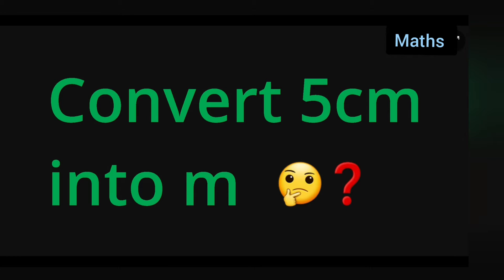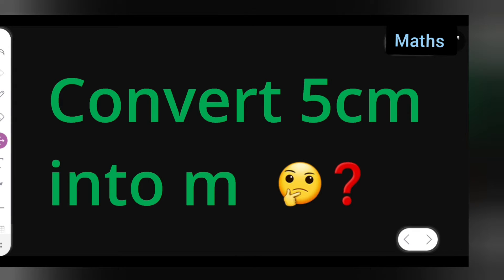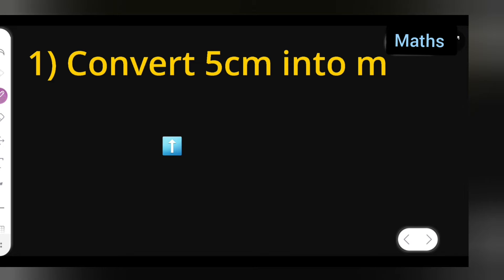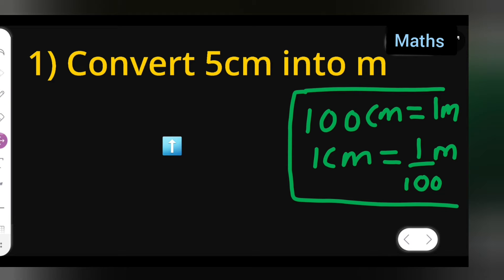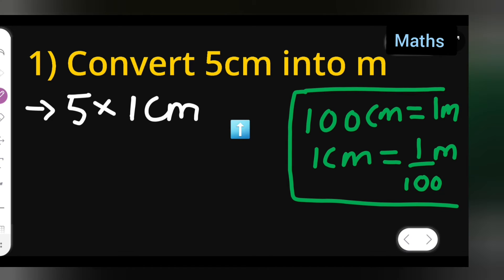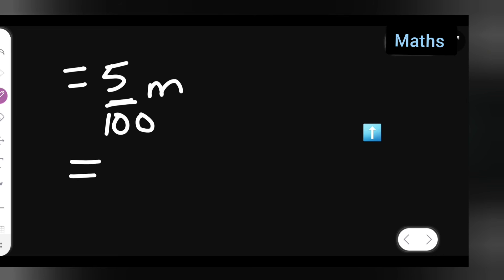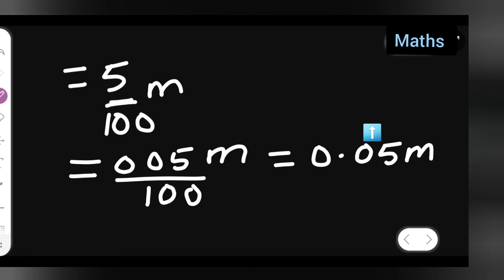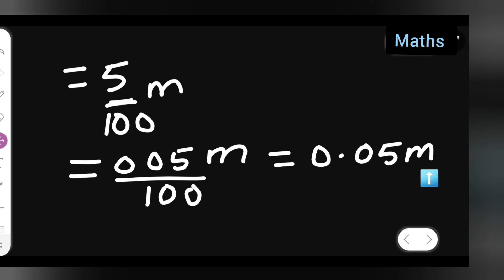convert 5cm into m | how to convert 5cm into m